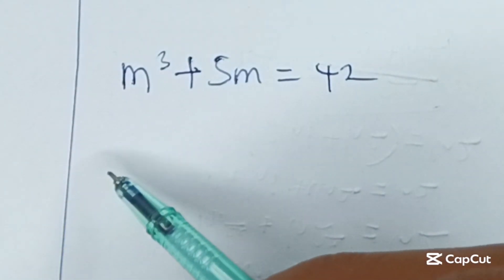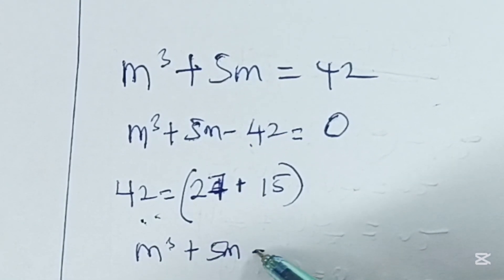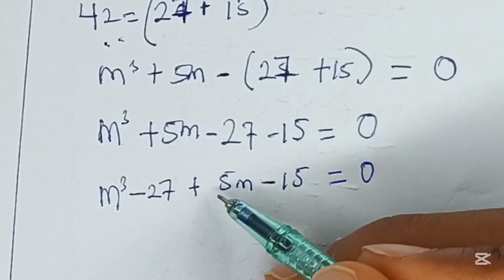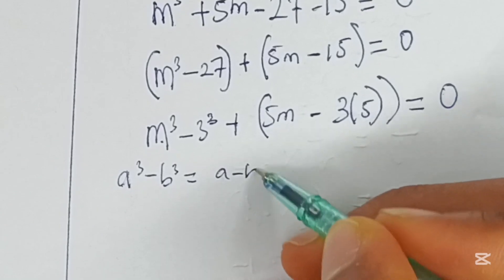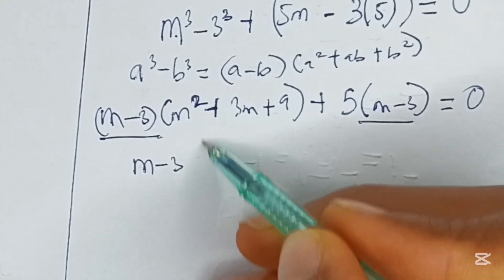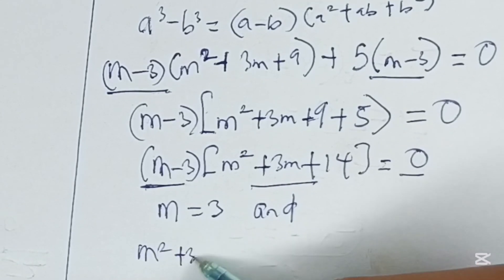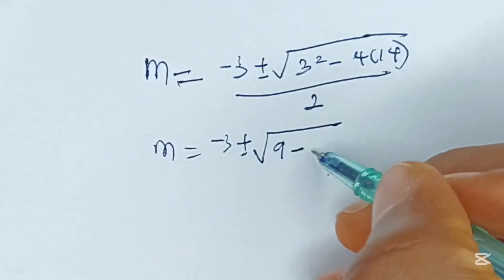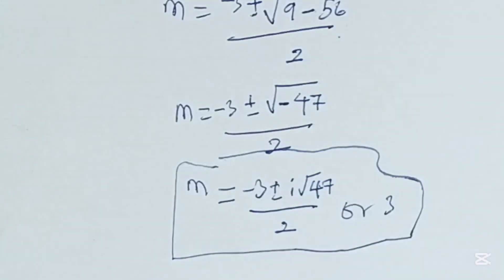OLYMPIAD MATHEMATICS | This Is For The Indians